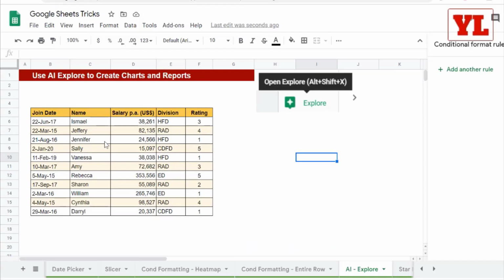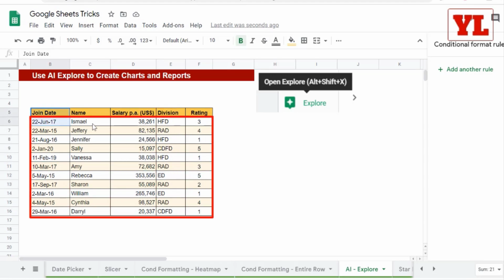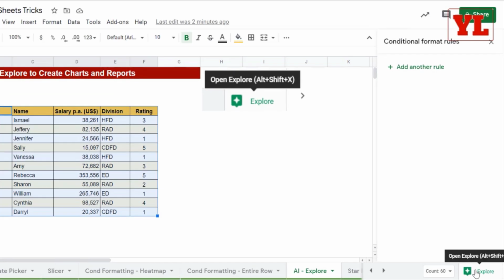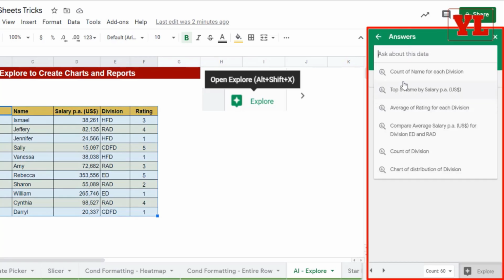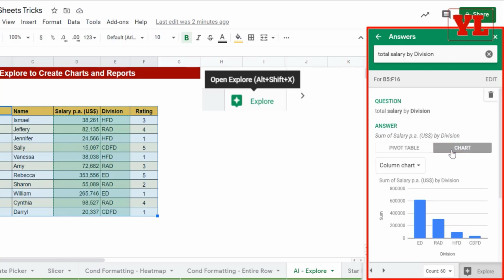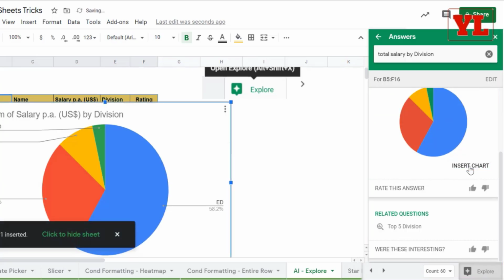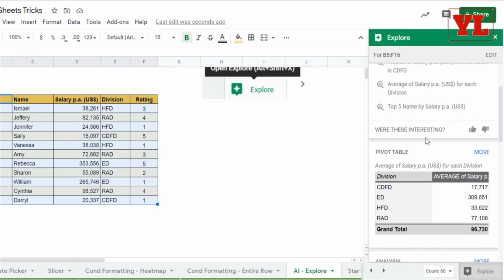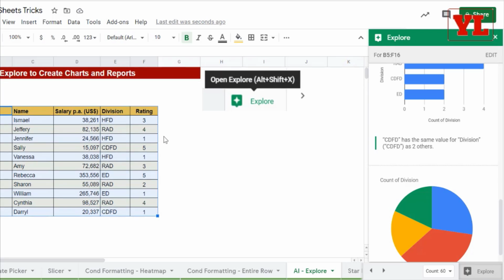Google Sheets - Explore Feature | Create Instant Reports & Charts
Learn How to Create Instant Reports & Charts with help of the Explore feature in Google Sheets

Topic Discussed in this Video:
0:07 Introduction to Google Sheets Explore
0:21 Use Google Sheet's AI Explore to Create Charts & Reports
1:41 Conclusion Google Sheet AI Explore
2:12 Next Video